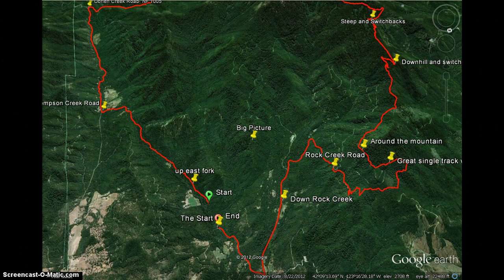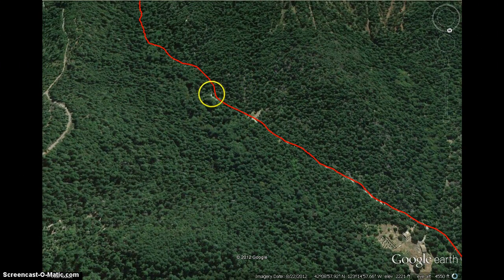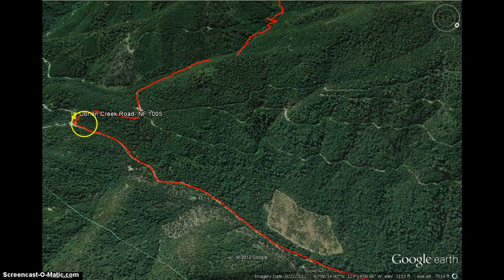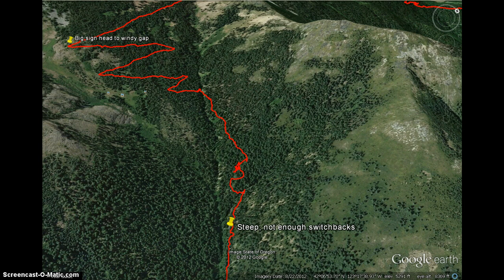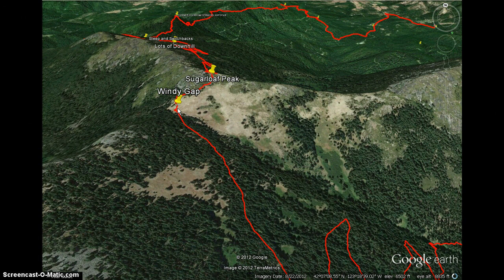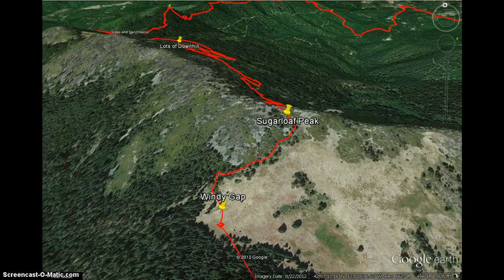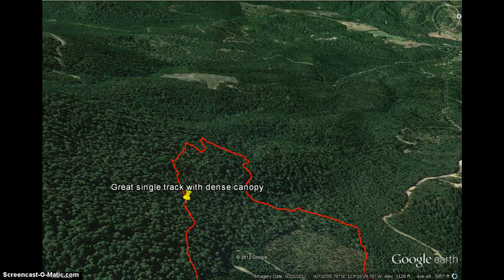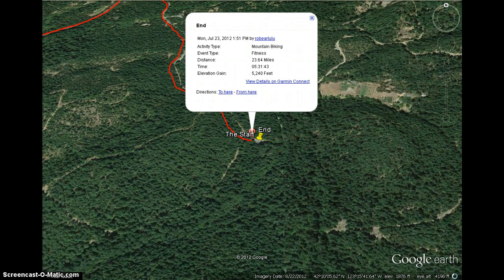Grayback Trail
up one side of grayback and down the other- technically we climb to the top of surgarloaf peak.